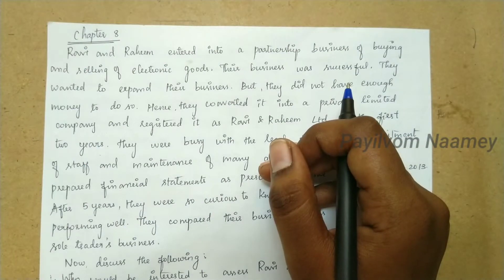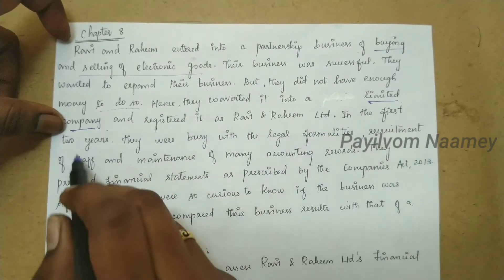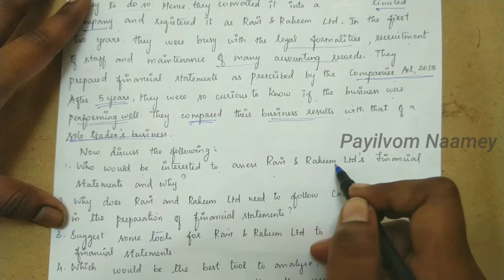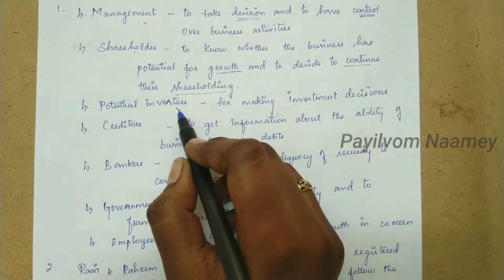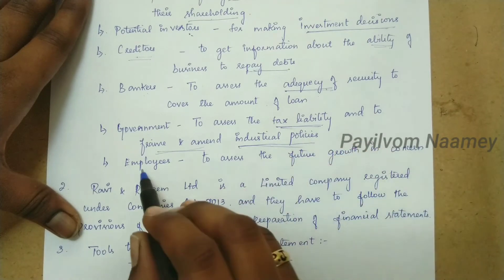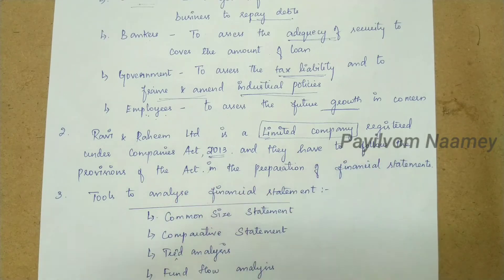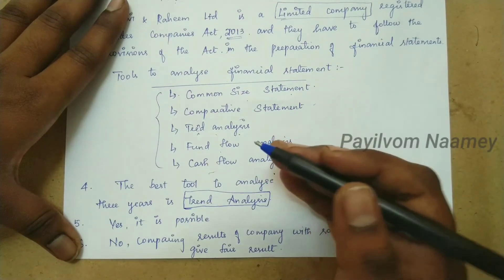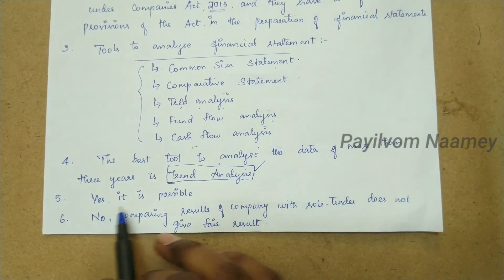Financial Statement Analysis || 12th Accountancy || Chap 8 || CASE STUDY - Solution || In TAMIL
Leave your Doubts in comment section